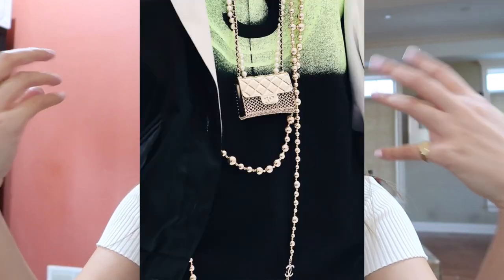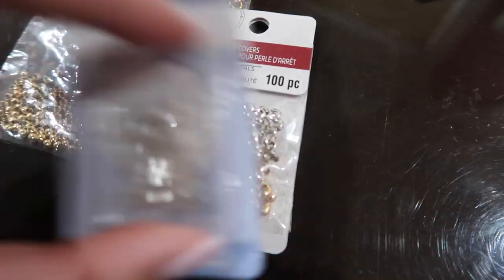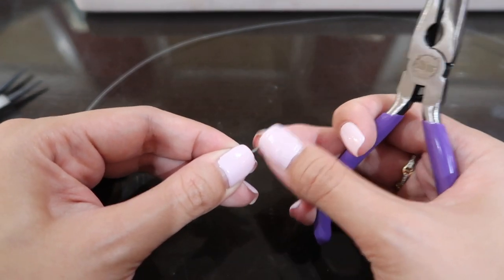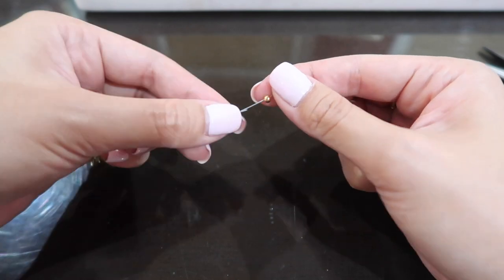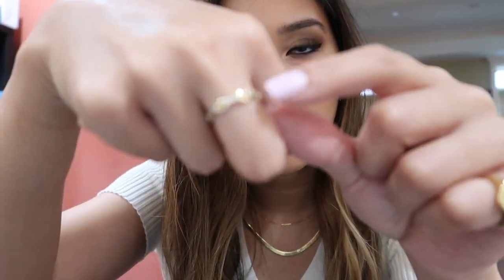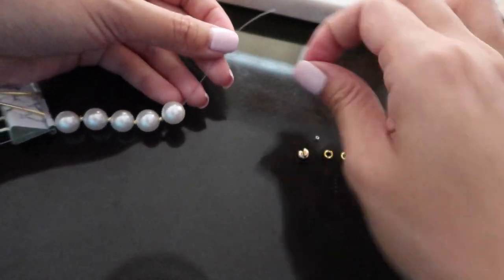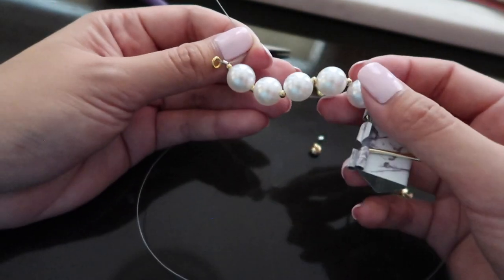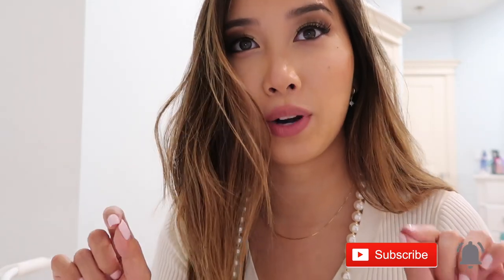DIY PEARL MASK CHAIN with GOLD BEADS | EASY BEADED FACE MASK CHAIN USING CRIMP BEADS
Hi! I made my own Big Pearl Face Mask Chain using the crimping technique. It's SUPER EASY! No knotting involved! ENJOY!

✨MY JEWELRY✨
ETSY SHOP - DELICATELIVING
I know you will LOVE these pieces!!!🧡

MATERIALS
Pearls 12MM
Beading Wire
Gold Bead 3MM - Michaels
Lobster Clasp 5MM - Etsy
Gold Crimp Bead Cover- Michaels
Crimp Tubes 2MM - Michaels
Jump Rings 5MM - Etsy

FILMING EQUIPMENT
Filming Camera
Memory card
Tripod stick

FTC: Some links above are affiliate links from which I get a small commission✨ It does not affect you as a customer at all, but helps me keep on making videos for you guys! All opinions are my own!🧡